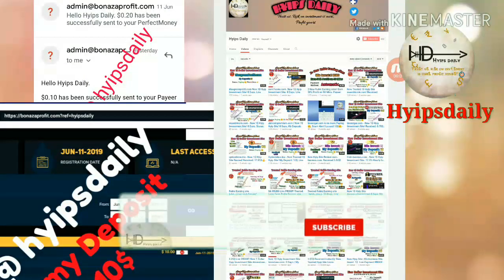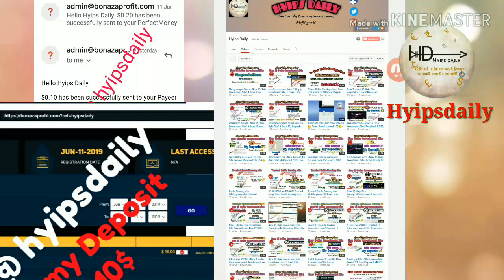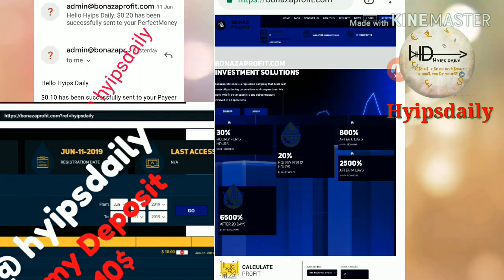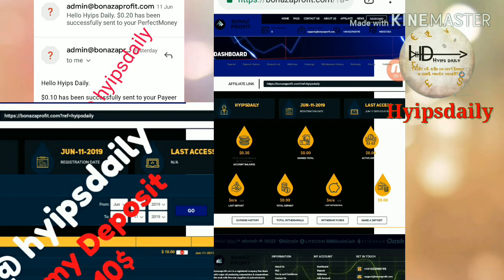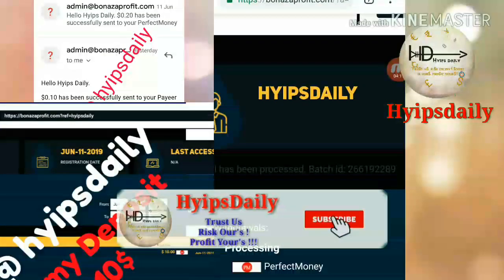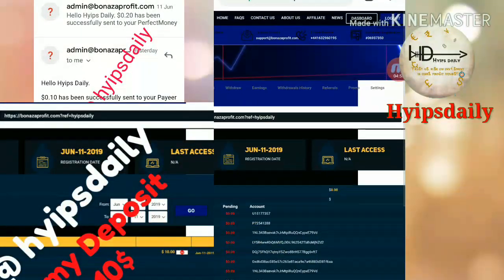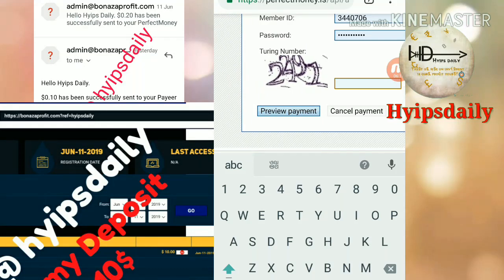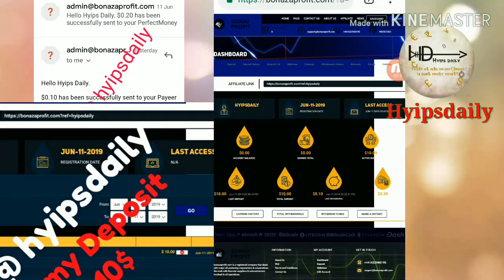Bonazaprofit.com | New 1$ Hyip Investment Site. 0Days. Status: TESTED Paying - Hyips daily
Hyip Sites,
hyips daily,
hyip investment sites 2019,
hyip monitor,
 hyip review,
Hyip support,
hyip website
allhyip
online investment
hyip scam
investment opportunities
bitcoin investment
best investments
forex investing
top hyip monitors
investment funds
investing
top 10 hyip
btc hyip
gold investment
hyip investment plan
hyip companies
hyip strategy
investment that pays daily profit
hyip script
good hyip
hyip new
paying hyip
newhyip
best paying hyip programs online
hyipforum
legit hyip
hyip monitoring
legitimate hyip programs
hyips monitor
btc investment
hyip 2019
allhyipmonitors
trust hyip
hyip list
non hyip investment programs
hyip review